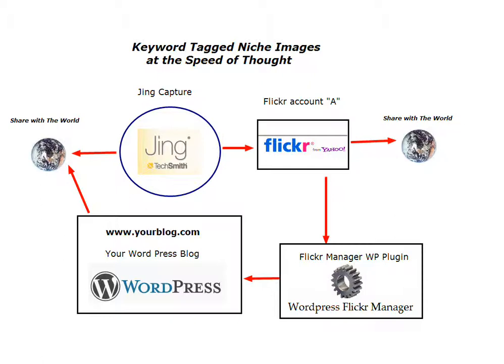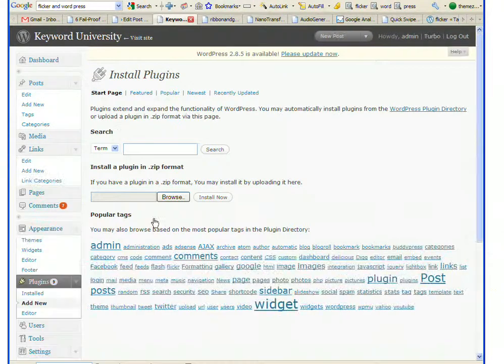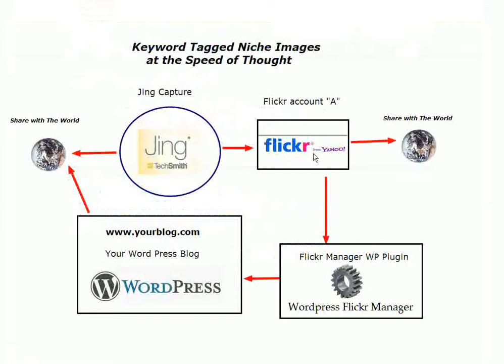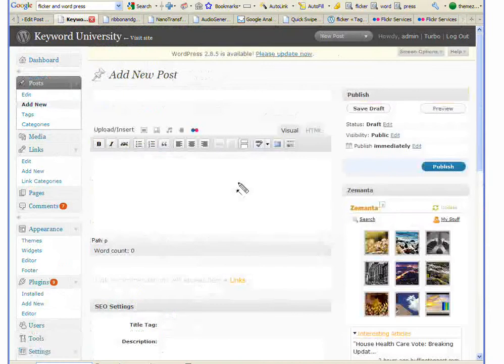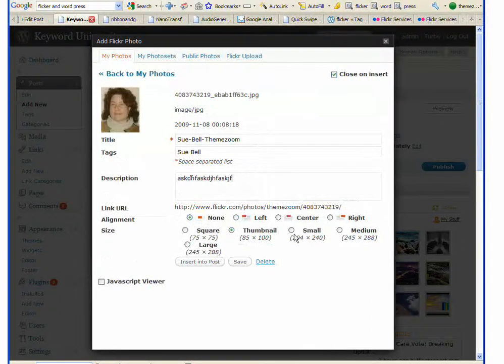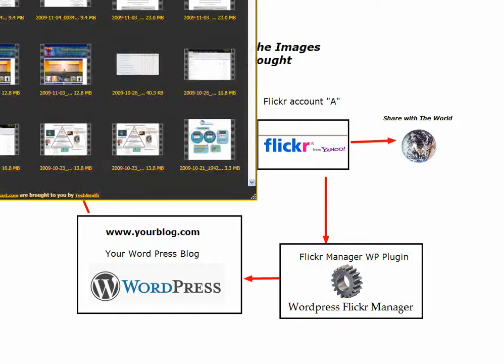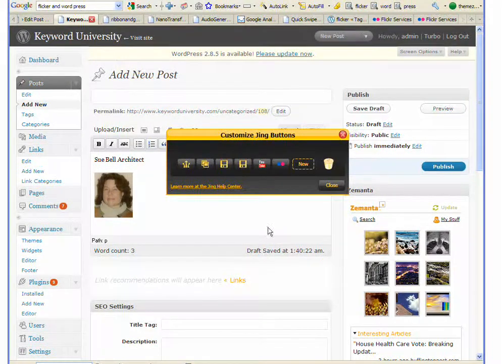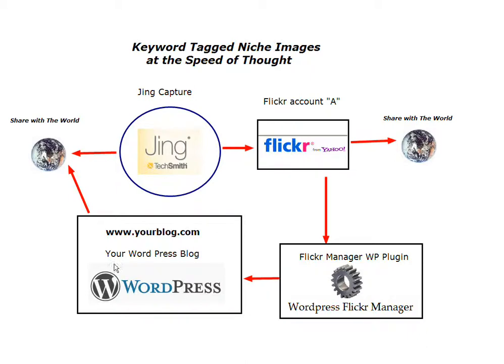Photo Publishing and Tagging at the Speed of Thought